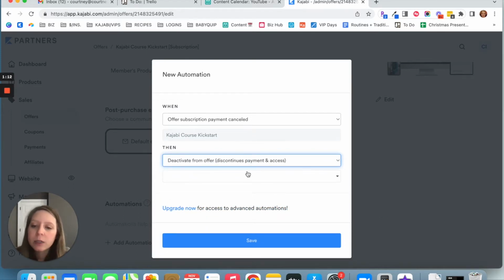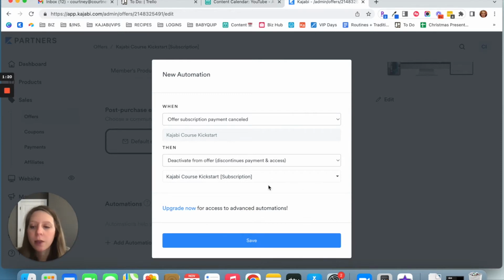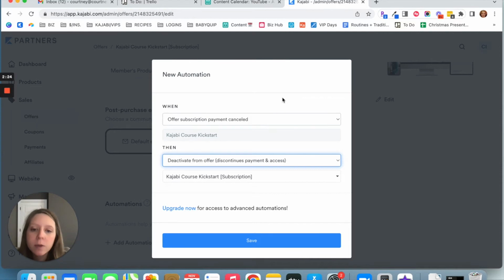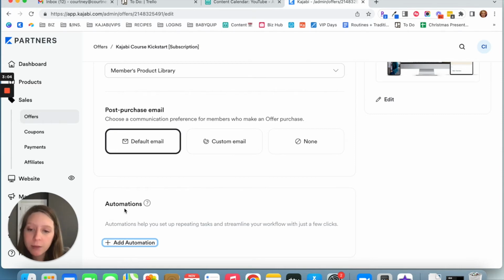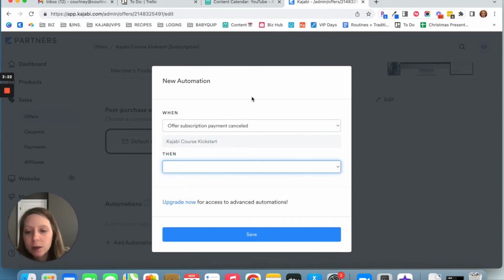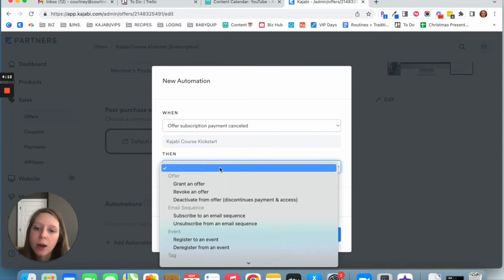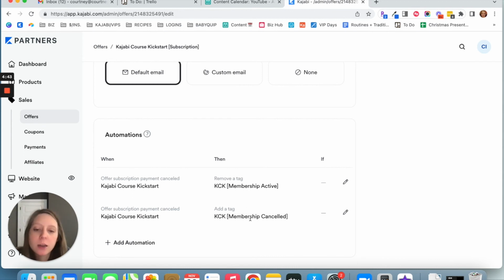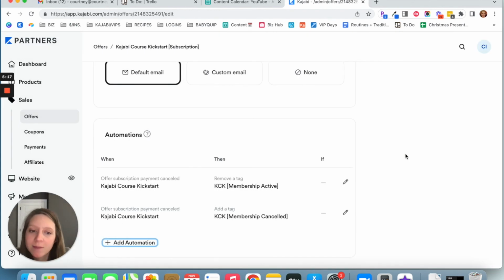Using Automations When a Customer Cancels Their Subscription | Courtney Ibinger LLC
Wondering if you should use automations to revoke access when a customer cancels their subscription in Kajabi? Here's what you need to know!

Are you setting up your first course or membership on Kajabi? Feeling a little overwhelmed trying to figure out where to begin and what all needs to be done? Now you can steal the exact step-by-step process I use with my own clients when I'm setting up their course tech.